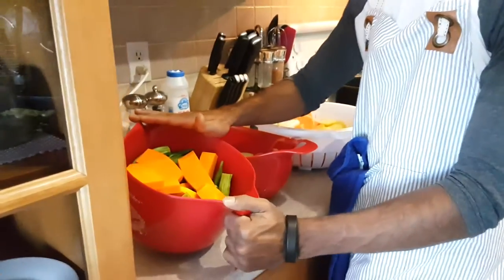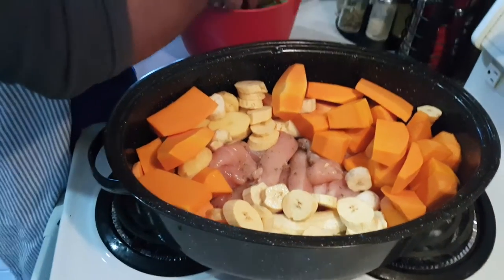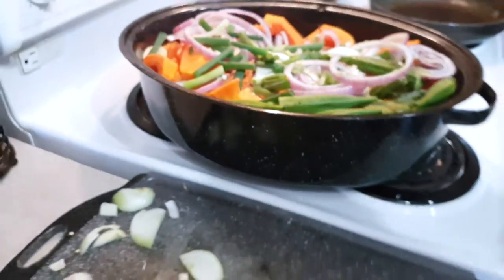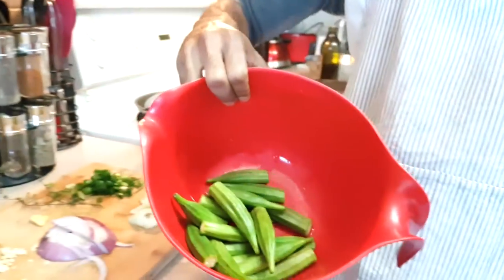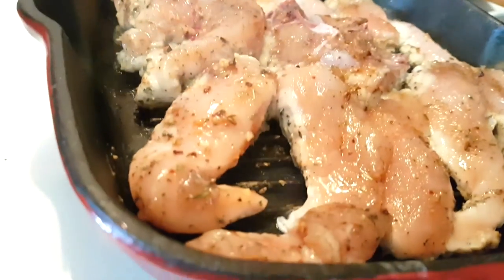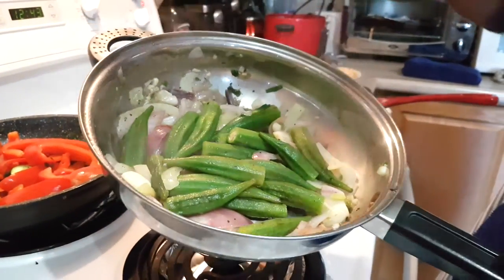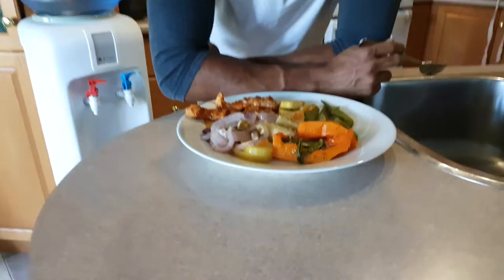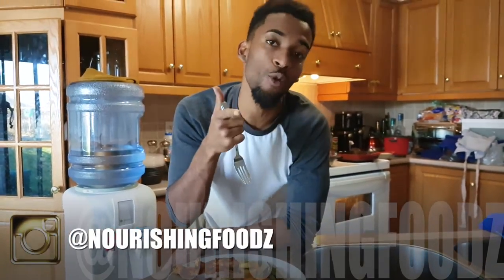Chicken & Vegetables Crockpot | TheLinxTV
Merry Christmas and a Happy New Year to all! Sending you positive vibes for 2017. This was a lil' holiday feast ya boy put together. You know how much i LOVE pan searing things so here is a mix of pan sear chicken and crockpot goodness! Hope y'all can try it out

Organic, All Natural Body Lotions! 100% PURE, VEGAN, PARABEN-FREE, CRUELTY-FREE

with a Subject Line 'Nourishing Foodz'